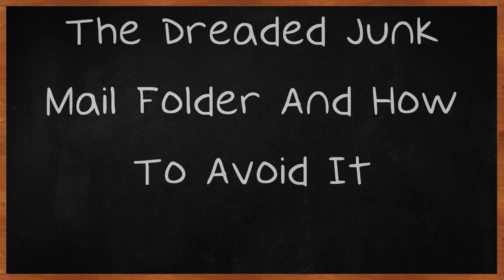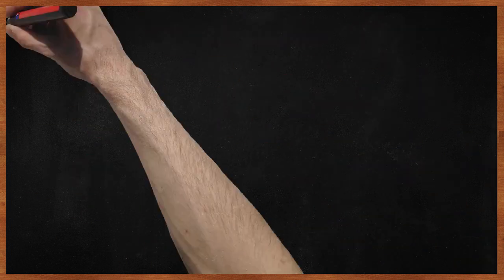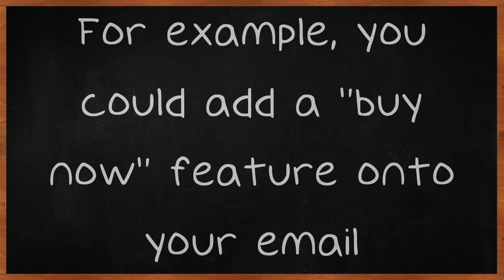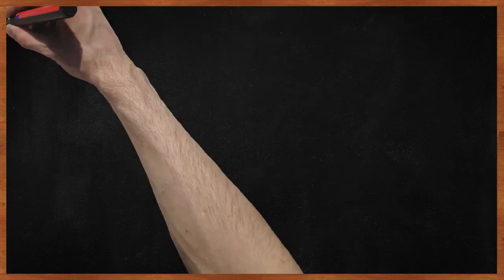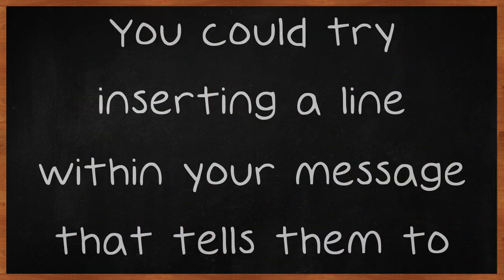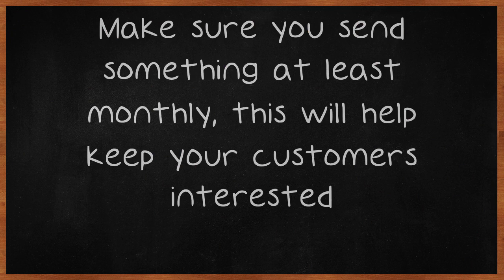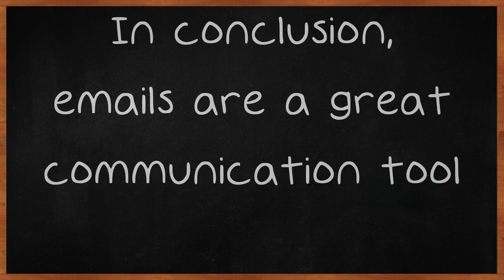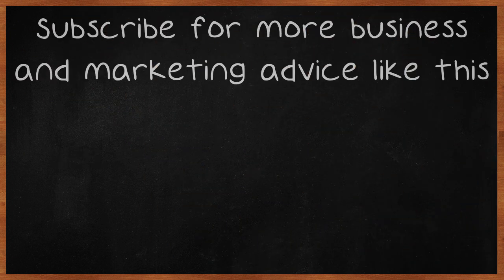The Dreaded Junk Mail Folder And How To Avoid It.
The Dreaded Junk Mail Folder And How To Avoid It. Emails are one of the best ways to communicate with others. They are quicker than postal mail, more efficient, serve many purposes, and completely free to send. Did you know that emails can even be used for marketing? With the simple click of a mouse, an email can be used as a marketing tool.